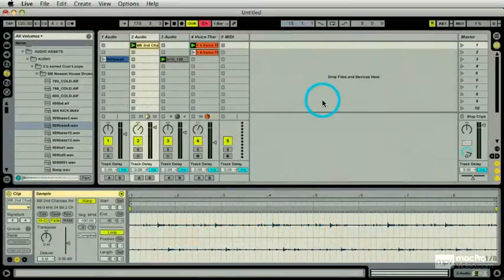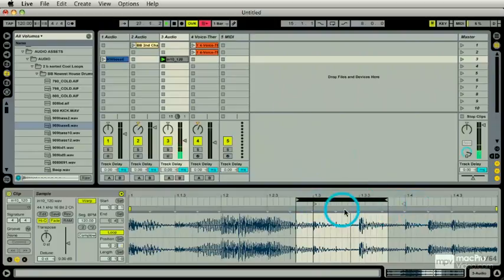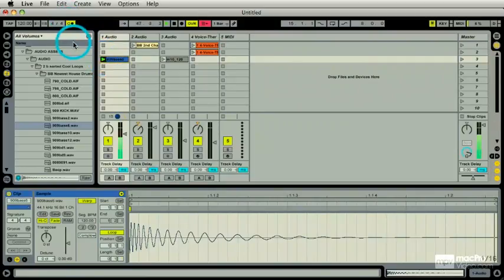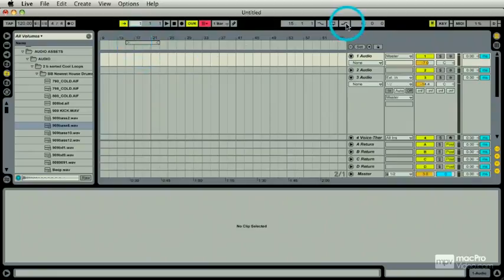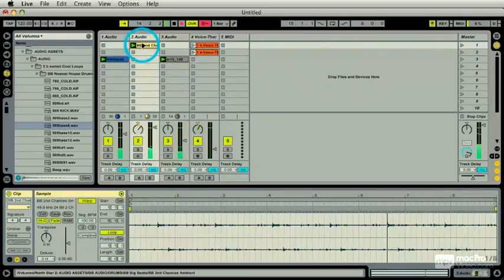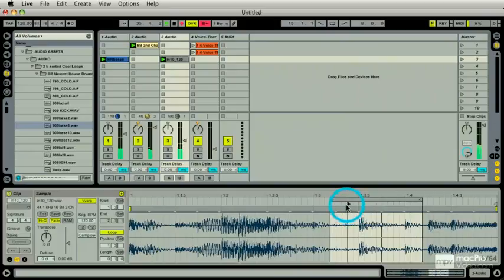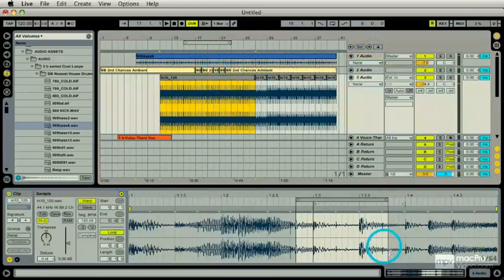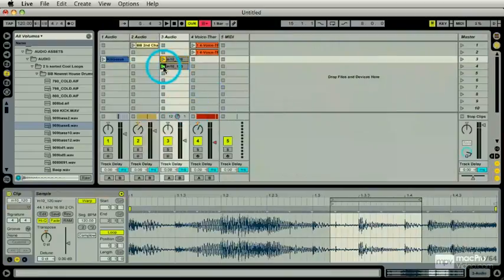18 Recording from the Session to the Arrangement